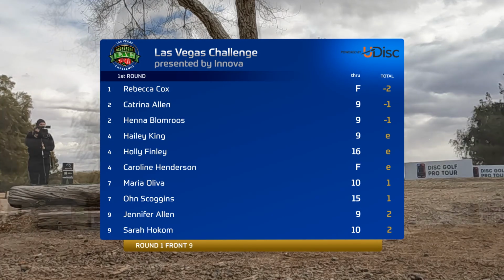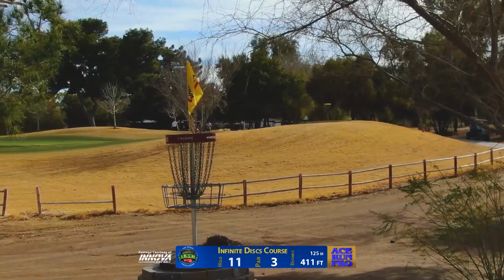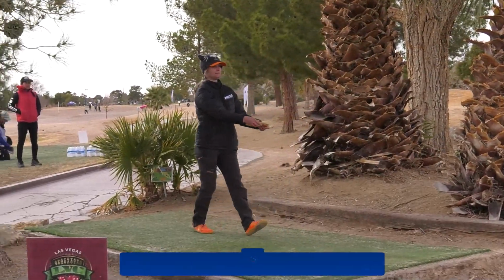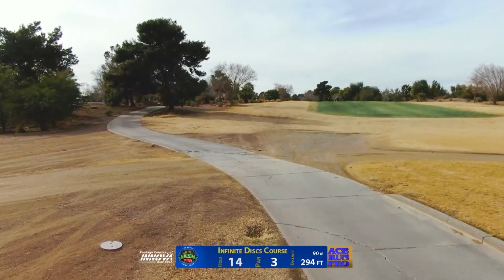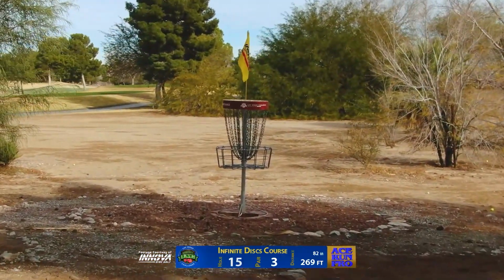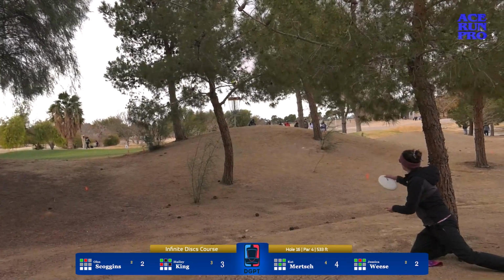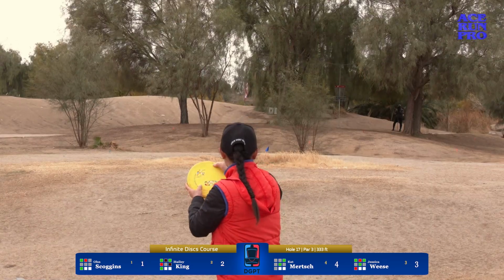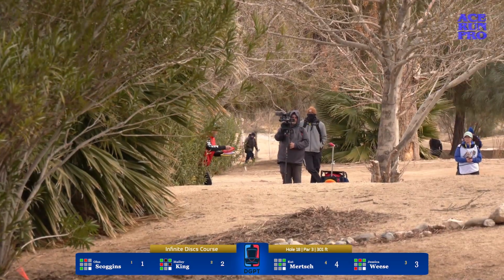ARP | 2023 Las Vegas Challenge | R1 / B9 | FPO FEATURE CARD | Scoggins : King : Mertsch : Weese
Ace Run Productions brings you the Las Vegas Challenge presented by Innova. This is the 1st stop on the DGPT Elite calendar. This is a 4 round event played out over 2 courses. Today we are on the Infinite Course with a fantastic feature card.

FPO Feat. Card :
Ohn Scoggins - Innova
Hailey King - Innova
Kat Mertsch - Innova
Jessica Weese - Innova